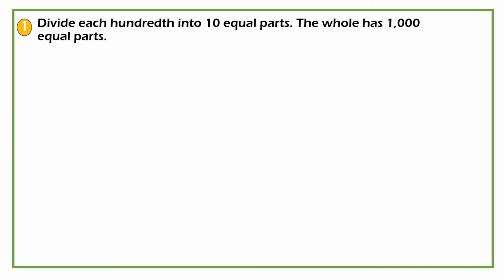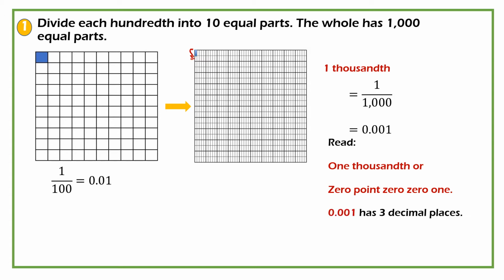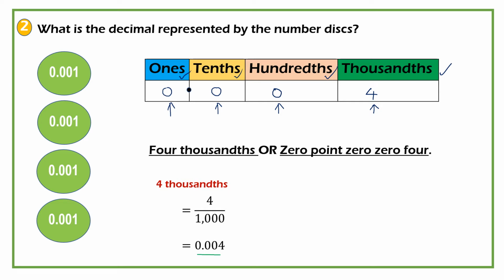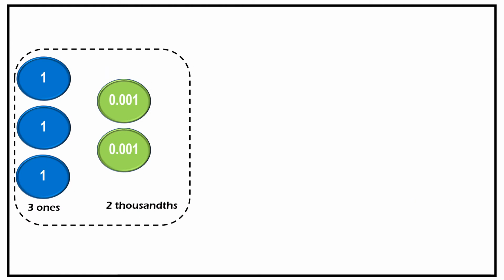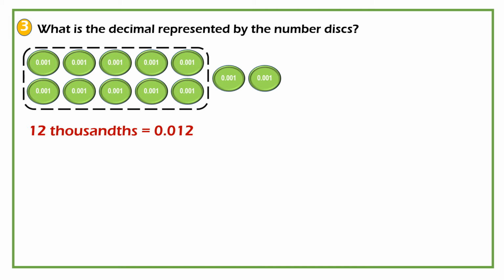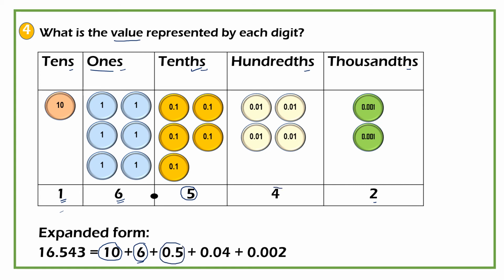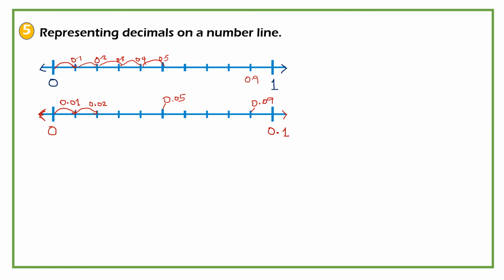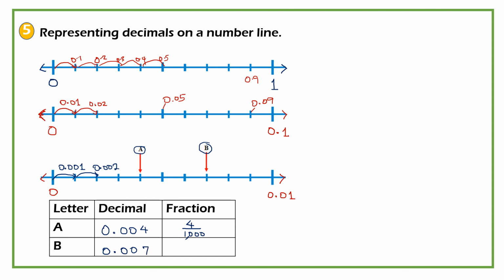Thousandths | Lesson 3